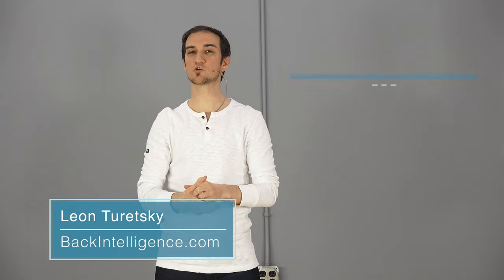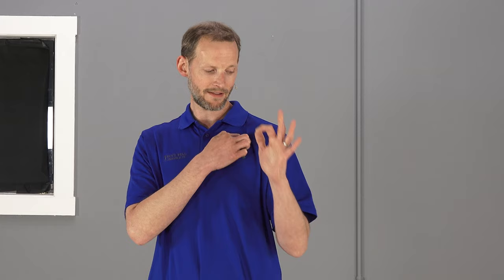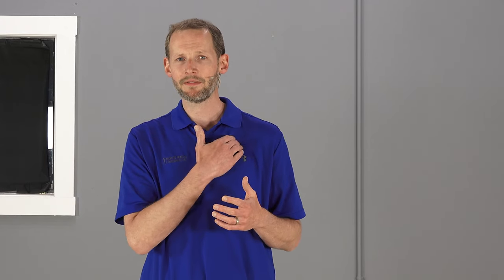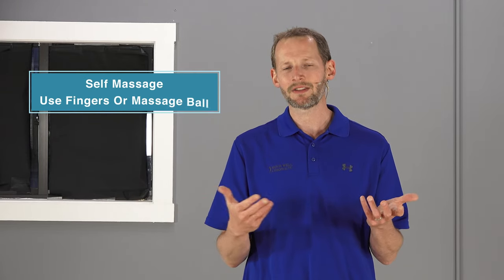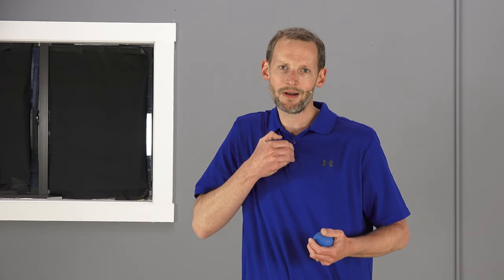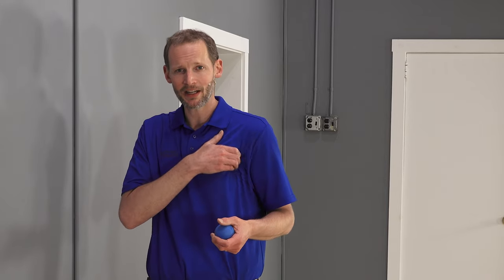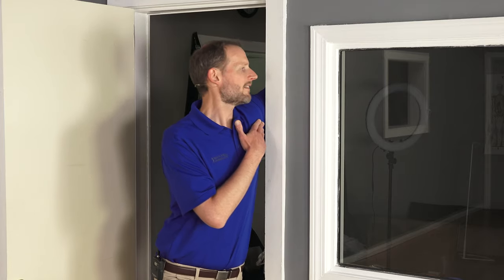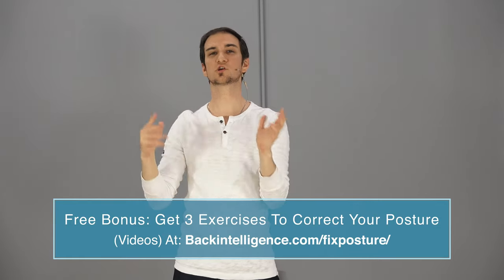Pec Minor Stretch (Release Tight Chest)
Dr.Oliver shows 2 ways to stretch the Pec Minor muscle. This muscle gets tight on most people and needs to be released.